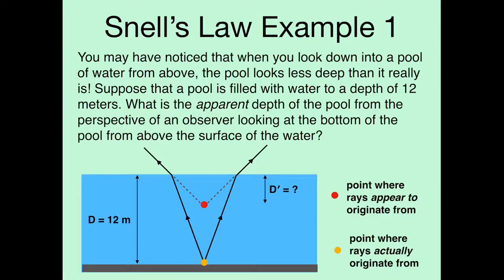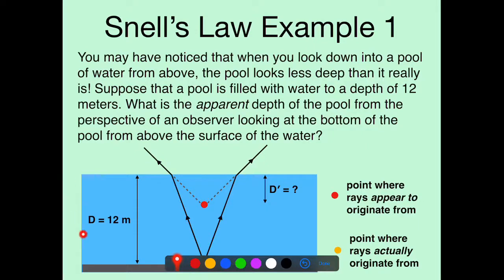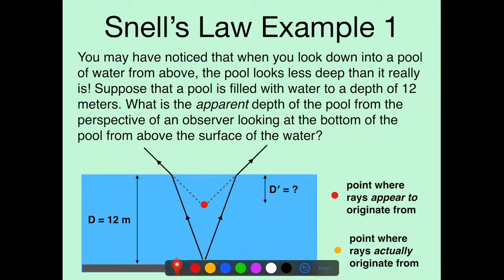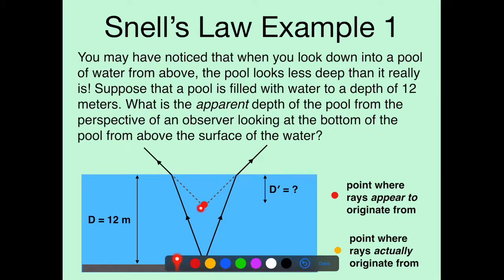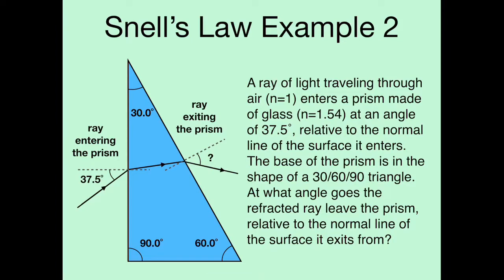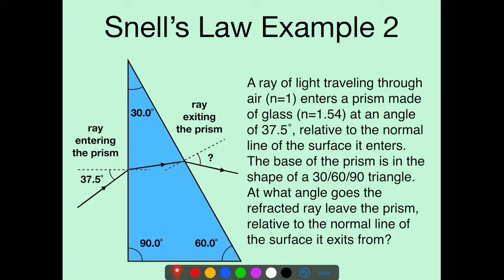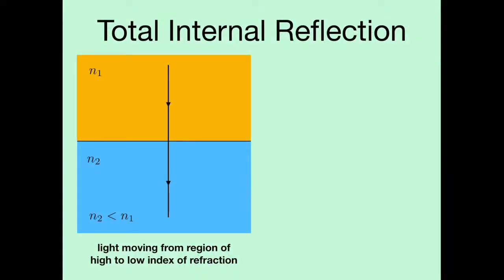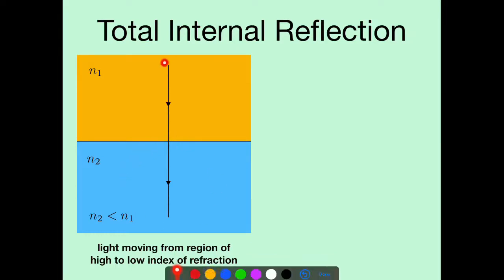Physics 47 Reflection and Refraction of Light Lecture, Part 2